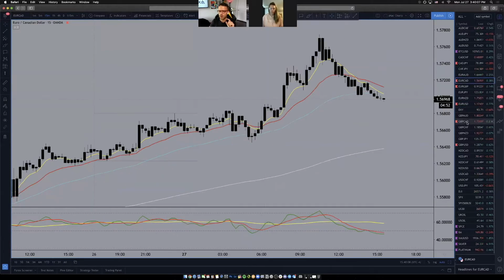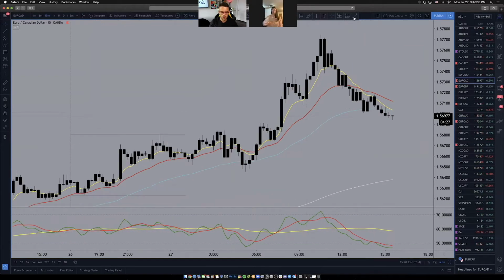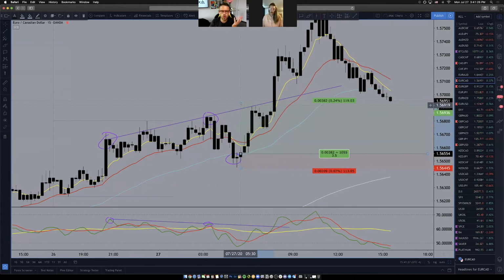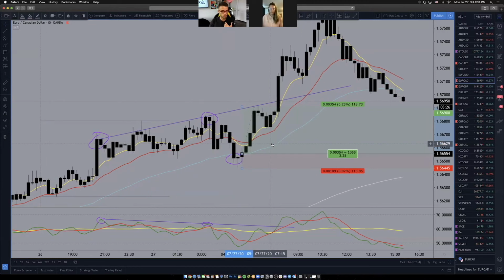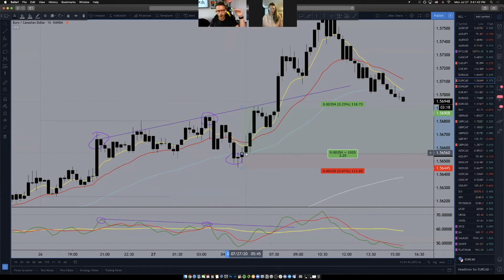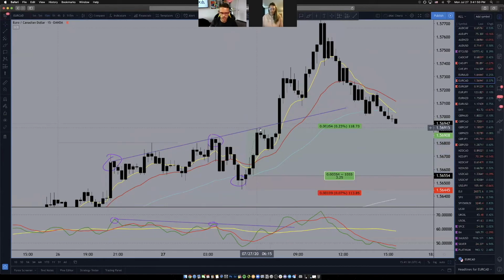Tips On Narrowing It Down To The BEST Setup